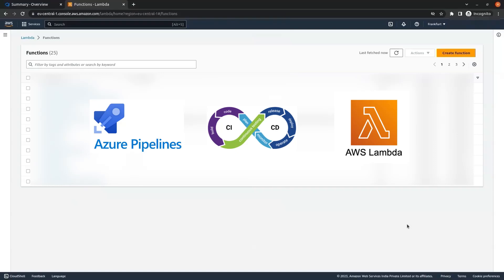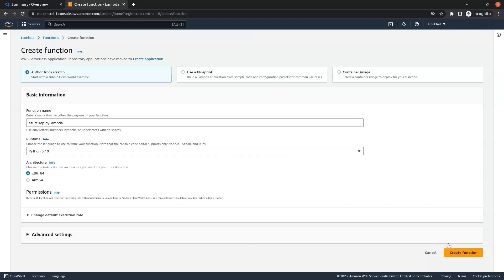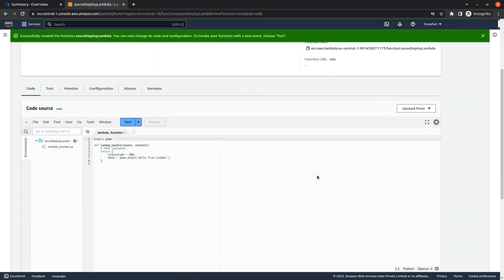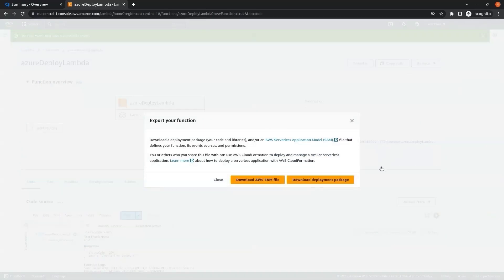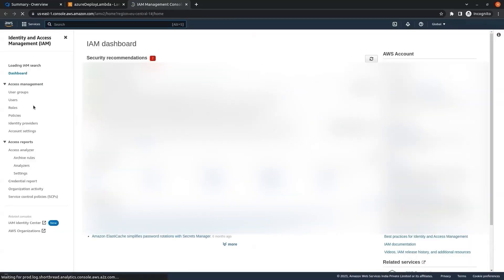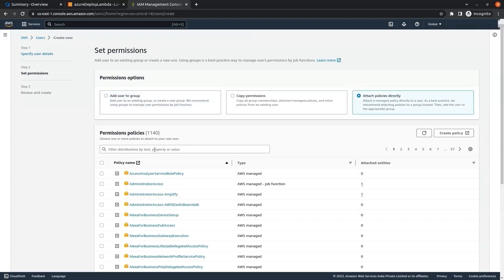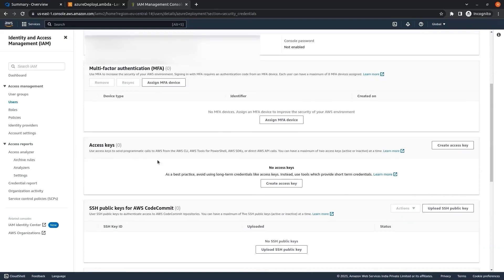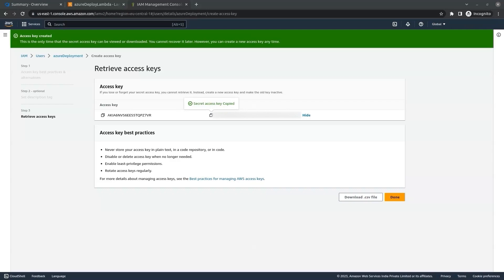Create an Azure CI/CD Pipeline for Deploying AWS Lambda Function | Learn CICD | CICD Tutorial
In this video, we will show you how to create an Azure CI/CD pipeline for deploying AWS Lambda function.

Creating an AWS Lambda Function
Configuring an AWS service connection
Creating an Azure Pipeline
Deploying a Lambda function to AWS

Create an AWS Lambda Function
Configure an AWS service connection
Create an Azure Pipeline
Deploy a Lambda function to AWS

*Here are the resources you will need:*
An AWS account
An Azure DevOps account

azure pipelines tutorial
azure pipelines
azure pipeline build and release
azure pipeline creation
azure pipeline deployment
azure pipelines ci/cd

lambda github
lambda git
lambda git clone
lambda github integration

learn ci cd pipeline
learn ci cd

lambda function
lambda function in python
lambda function aws
lambda function aws example
lambda function url

aws iam roles
aws iam permissions
iam secret access key